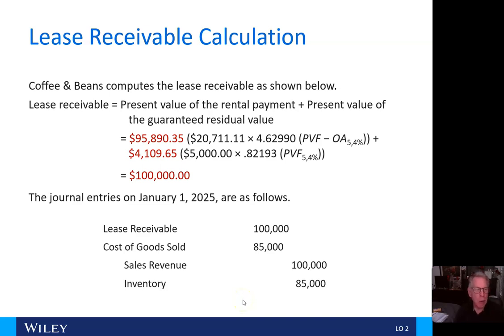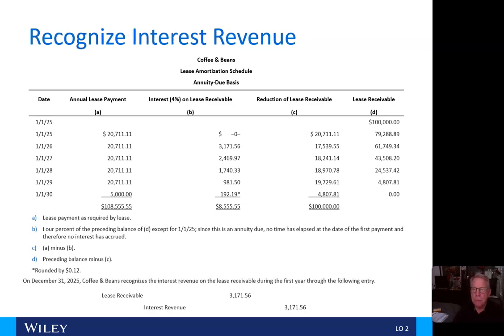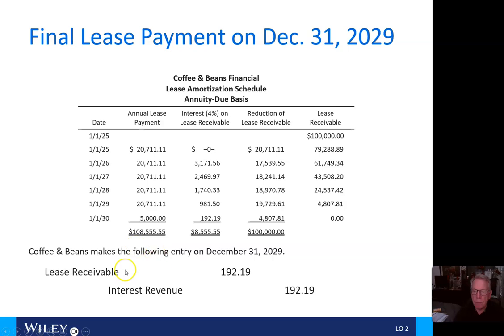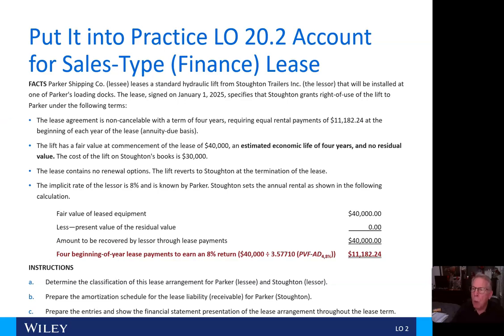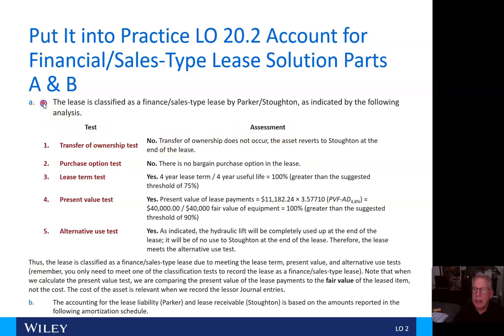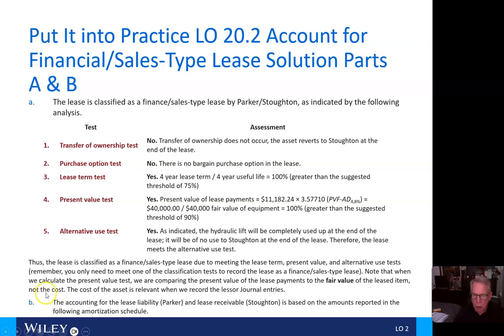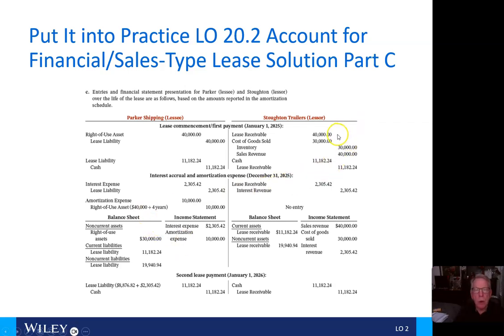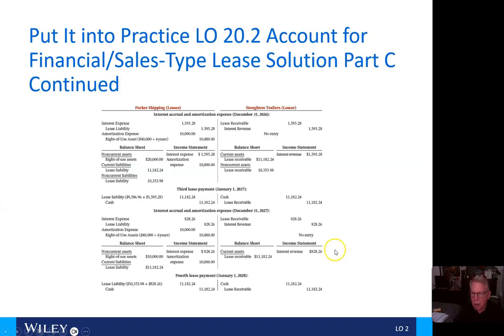Intermediate Acctg. II-Chapt. 20-#4